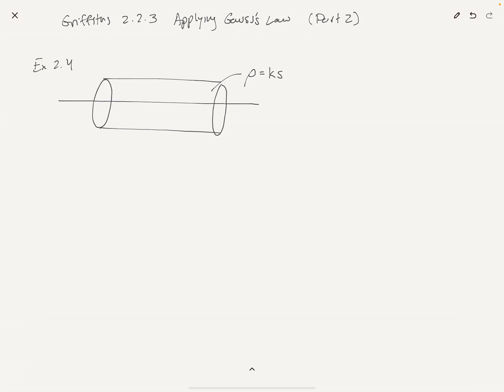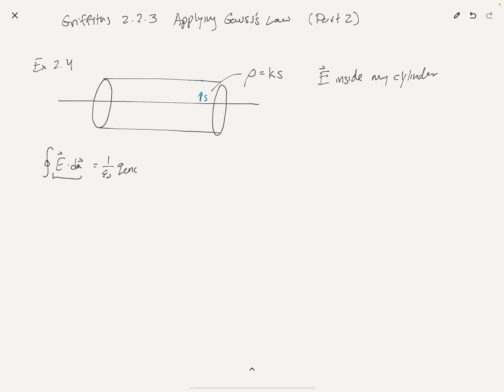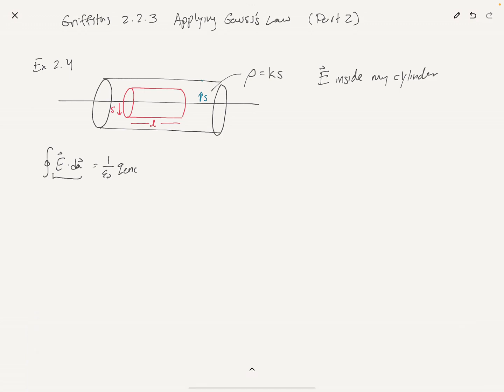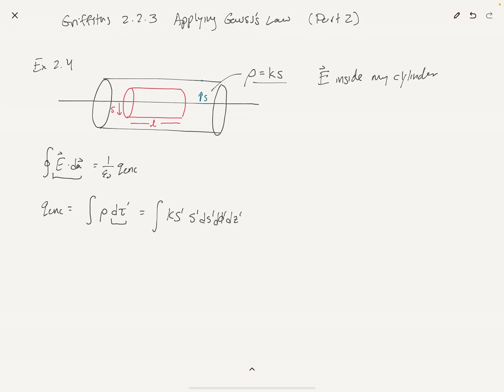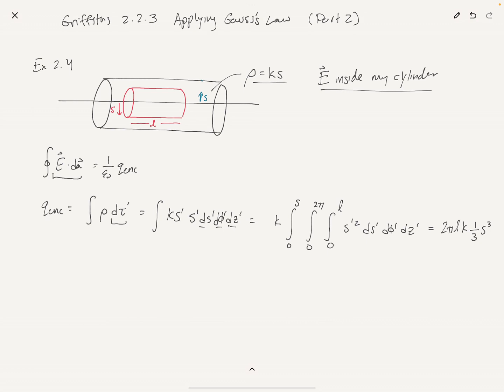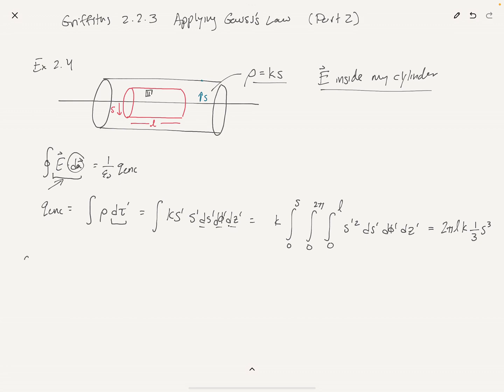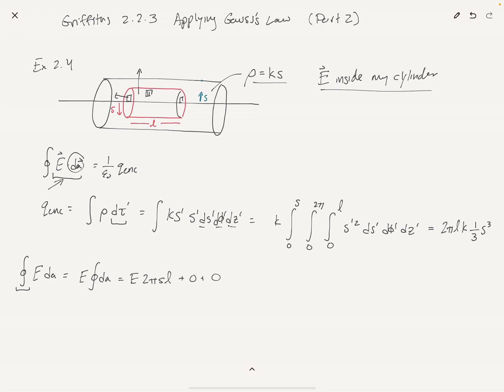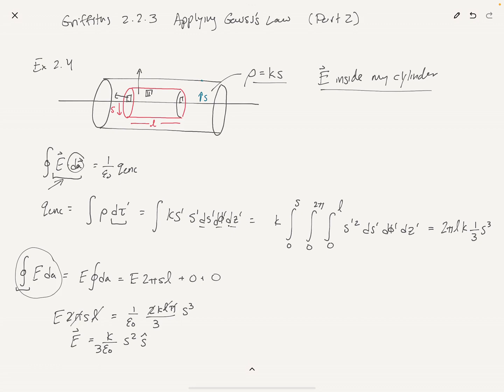Griffiths Sec2 2 3 ApplyingGaussLaw Part2